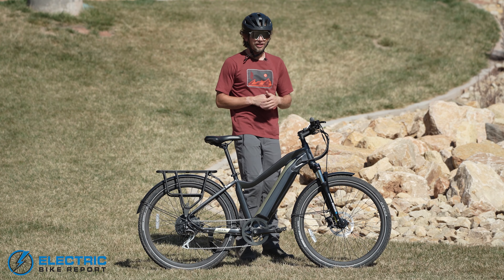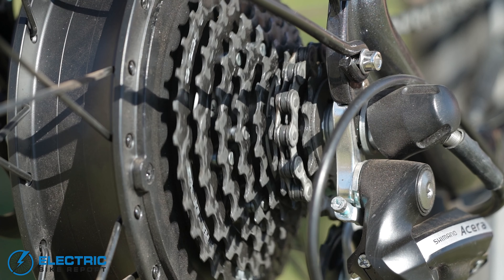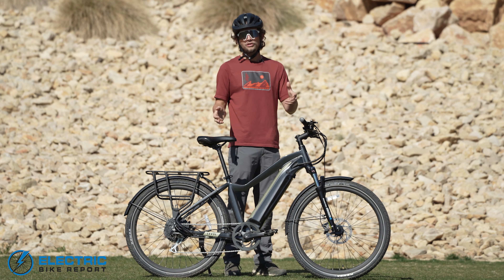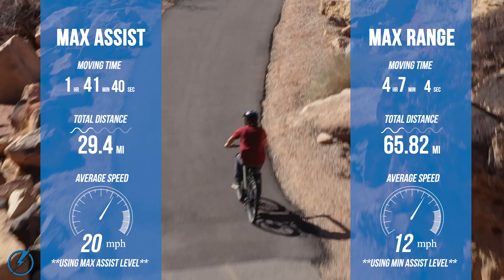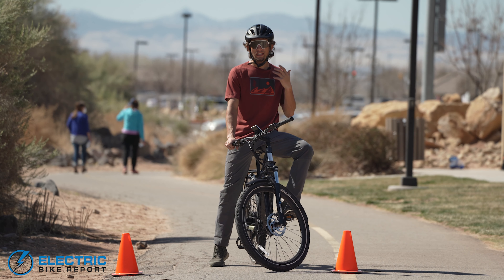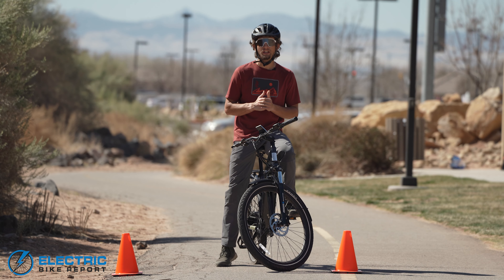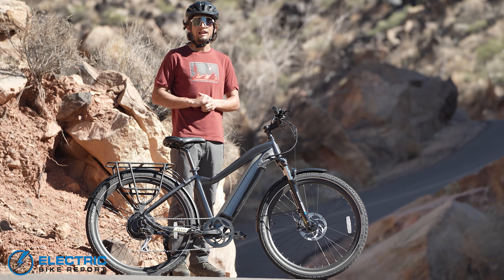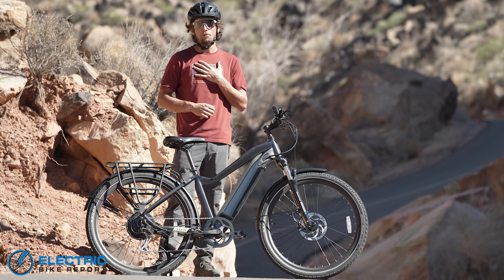Aventon Level Review | Commuter Electric Bike (2021)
Looking for speed? A smooth ride? How about a good-looking bike? Well, the Aventon Level can check all those boxes for you. Thanks to a smooth-engaging cadence sensor the Aventon Level provides you with great control as you accelerate up to 28 mph. Commuters will like the comfortable riding position and the included features that provide a pleasant ride.

0:00 Aventon Level Intro
0:35 Specs & Components
6:29 Handling
7:43 Range Test
8:26 Hill Climb Test
10:57 Speed Test
13:56 Brake Test
16:13 Aventon Level Final Thoughts